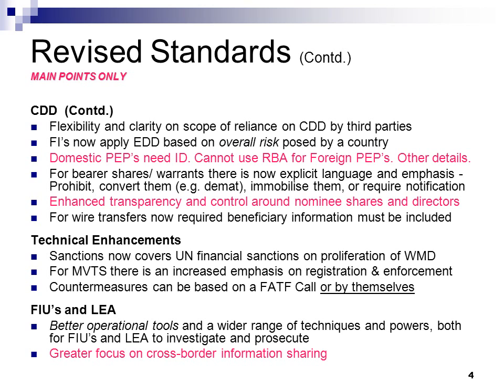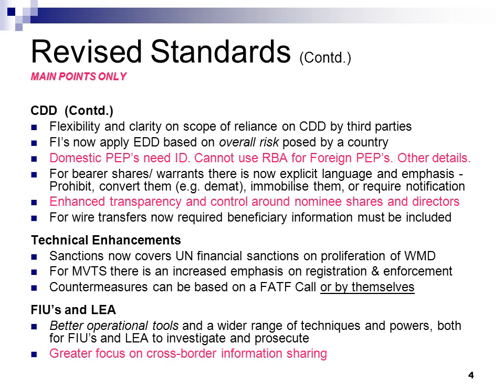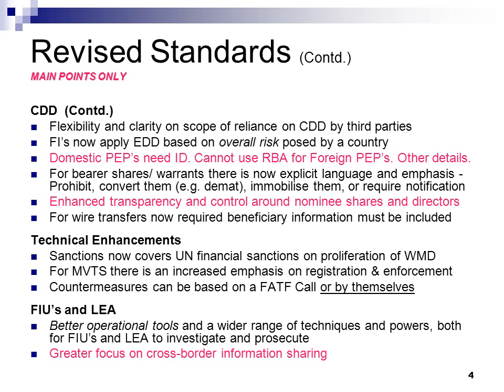FATF 40 - Feb 2012 Revision - 15 Minute Overview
This video covers the FATF 40 Revision of Feb 2012 - Program Impact, Revised Standards (Main Points Only), and Enhancements to Laws and Regulations in a 15 minute format.